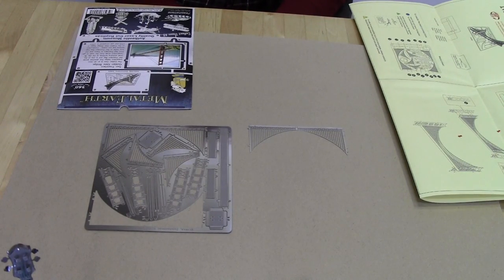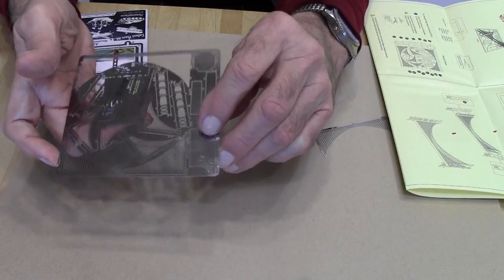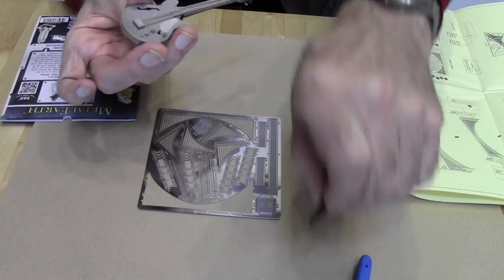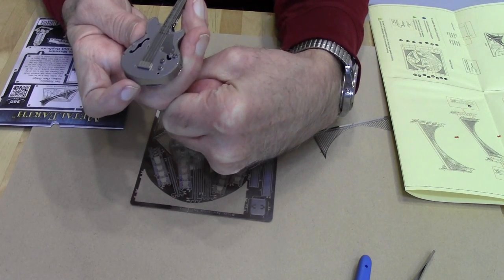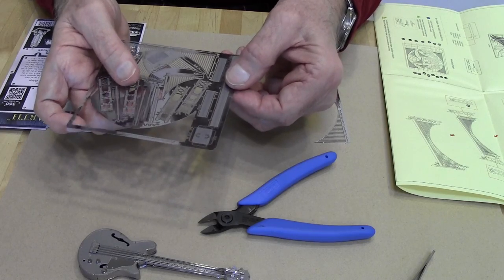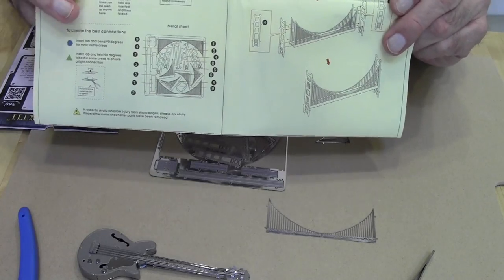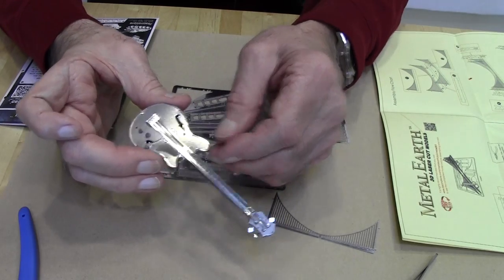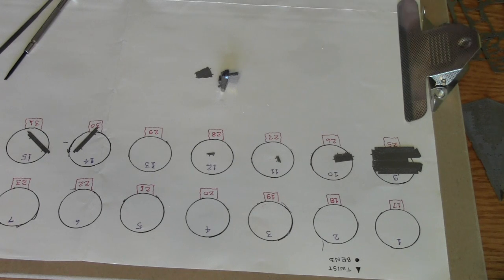Fascinations Metal Earth Kit BASICS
A video to help you get off on the right foot for building Fascinations 3D Metal Earth model kits. Covers the basics. PLEASE NOTE: I have added a NEW video on TOOLS. You can see a list of all my videos